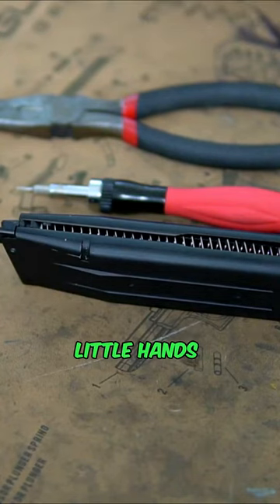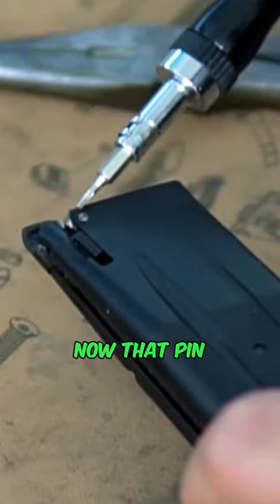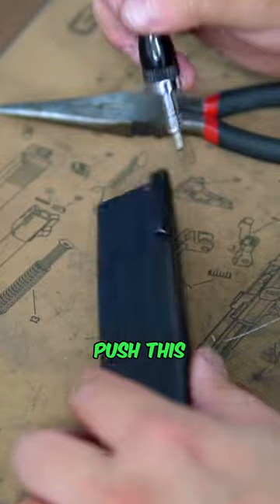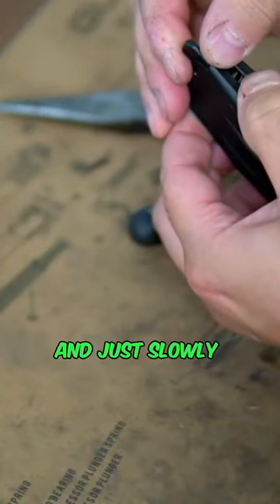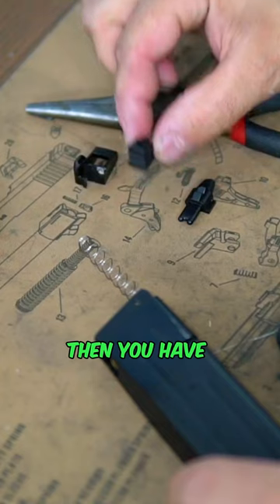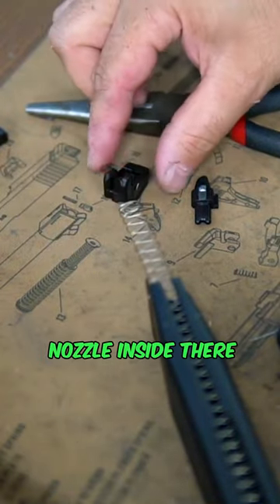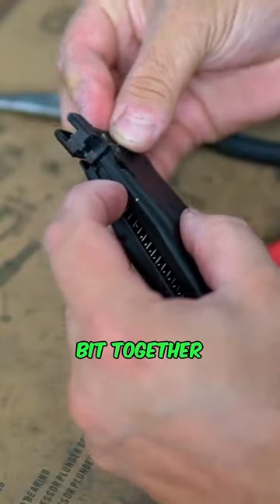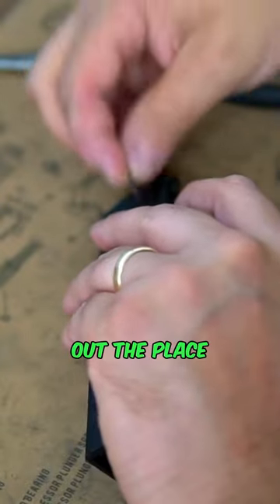How to fix your green gas mag lip! 💪🔧